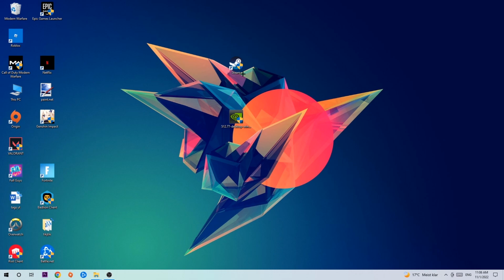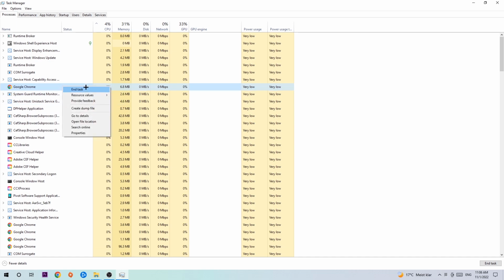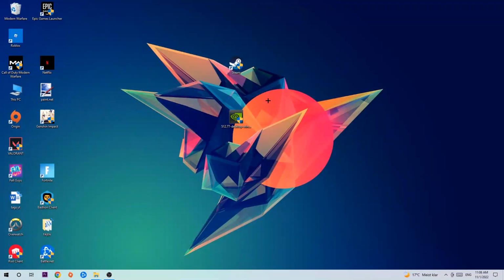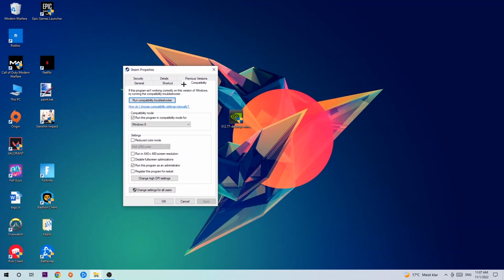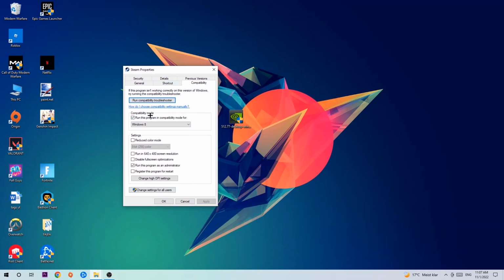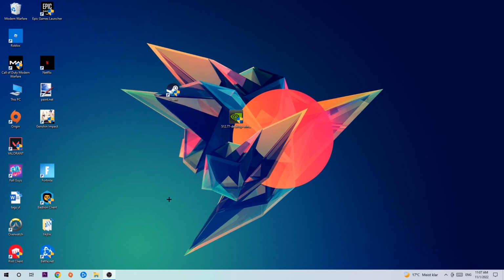Adobe Illustrator – How to Fix Crash on Startup – Complete Tutorial 2023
how to fix Adobe Illustrator crash on startup,
how to fix Adobe Illustrator crash on startup pc,
how to fix Adobe Illustrator crash on startup ps4,
how to fix Adobe Illustrator crashing on startup fix,
how to fix Adobe Illustrator crashing on startup pc,